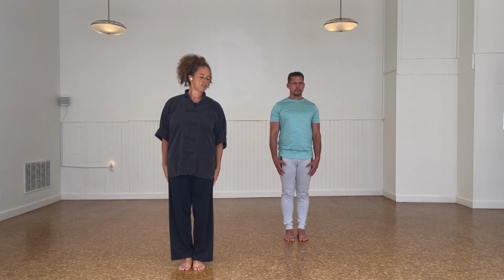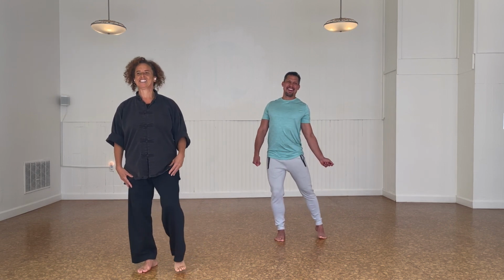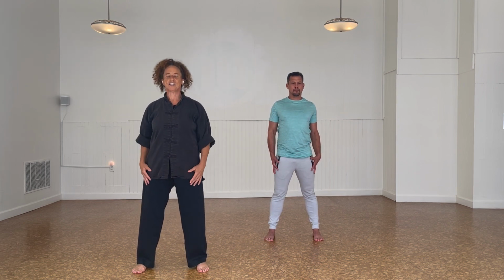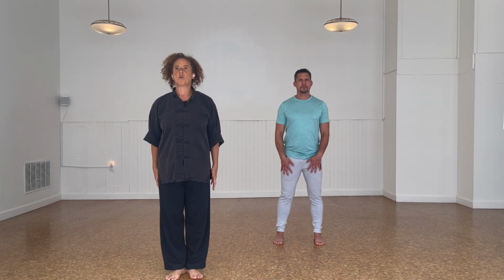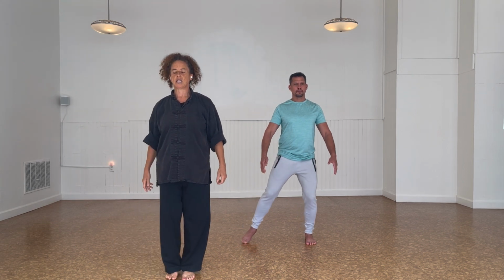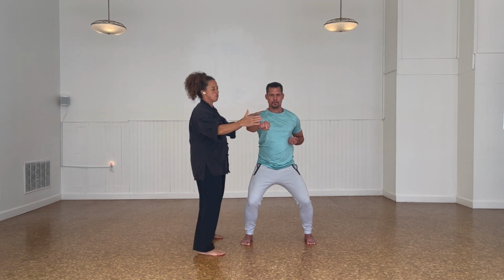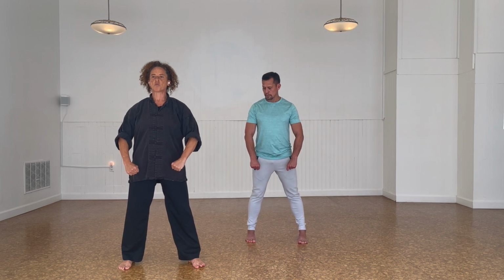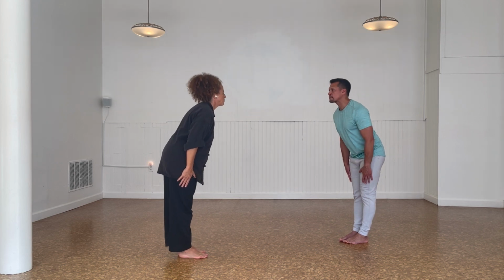Introduction to Kung Fu (Part II)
This is an empowering 10 minute practice encompassing punches, light movement, and voice. Let's do it!